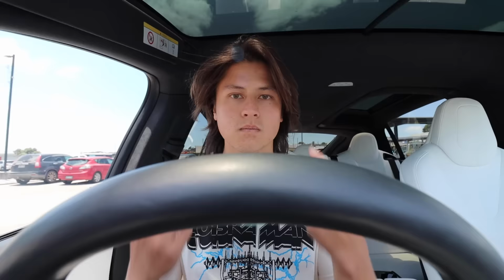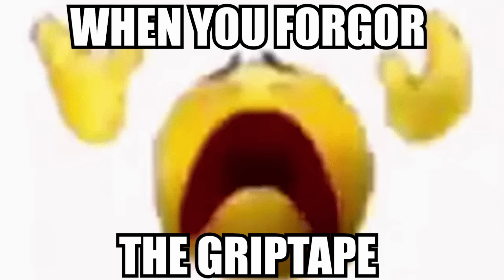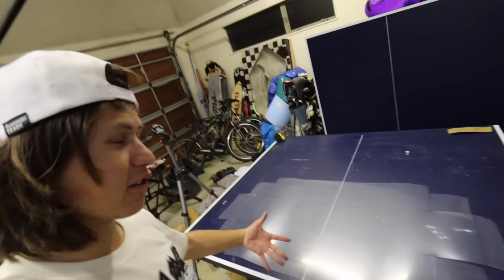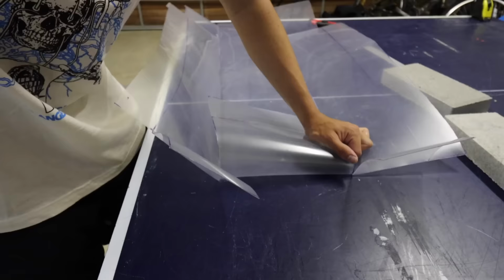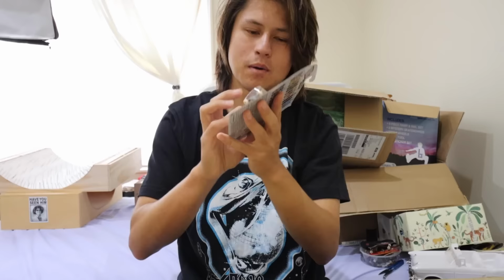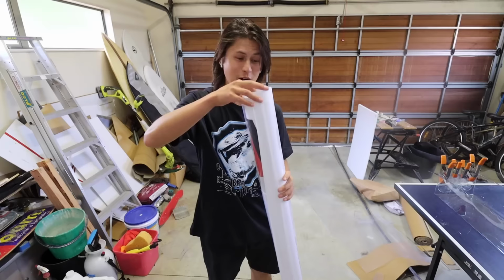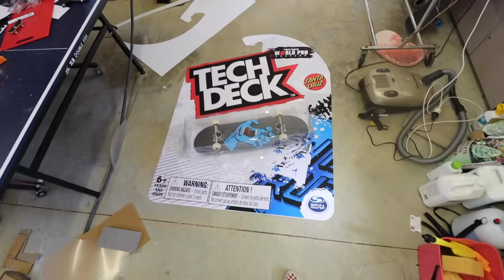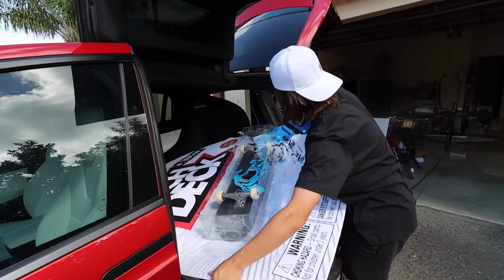I Made a Life-Size Tech Deck!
Today I make the world's largest Tech Deck and surprise my friend with it for Christmas!

BIG Thank you so much to Tech Deck for sponsoring this video! Here are there links! Go show them some love on there recent posts! Tell them "david sent you"

SOME OF MY FAVOURITE VIDEOS I'V EVER MADE:
• "I Can't Fit My Snowboard In This? shorturl.at/gpBRT
• "JAPAN SNOWBOARDING!" shorturl.at/degwA
• "Lego Fingerboard" shorturl.at/hjwB4

Shaun Watson: Insta - @shaun__watson

Kevin: Insta -  @SnowboardProCamp

TJ: Insta - @boardarchive

Toby Miller: Insta - @tobymiller

Liv: Insta - @liv.shredman

Andreas Schubert: Insta - @schubert_art

Cameron Famularo: Insta - @cameronfamularo

Chris Eyres: Insta - @chris.the.mountain.man

Jenise Spiteri: Insta - @jenisespiteri

Tiarn Collins: Insta - @tiarncollins

Rakai: Insta - @rakai_taitertot

Taiaroa: Insta - @lemonandtaiaroa

Mitchell Davern: Insta - @mitchydavern

Daniel Bohinc: Insta - @dmliel

Levi: Insta - @levimancer

Thomas: Insta - @thomaslh1

Emma: Insta - @therealcoolstorymybro

Lyon Farrel: Insta - @lyonfarrell

Josh O'Regan: Insta - @josh_oregan

Cory O'Regan: Insta - @cory_oregan

Luke "Lulu" Sinclair: Insta - @who.the.lulu

Tasman Vance: Insta - @tasmanvance

Matt Maniaci: Insta - @mattrmaniaci